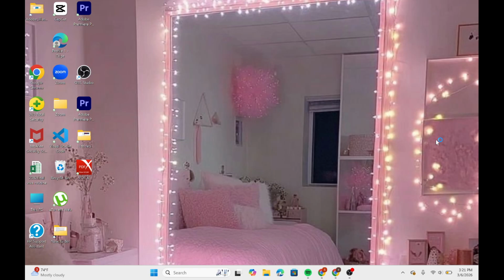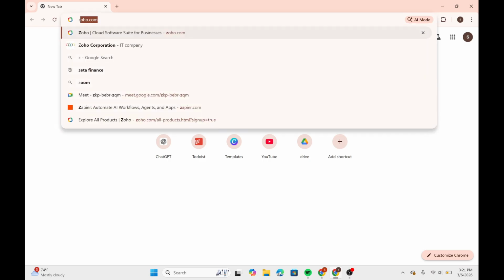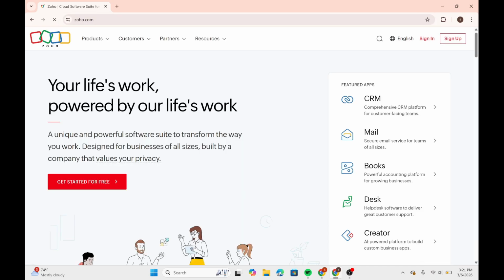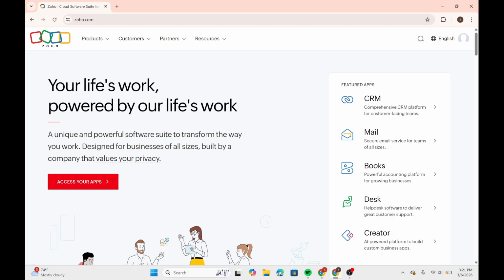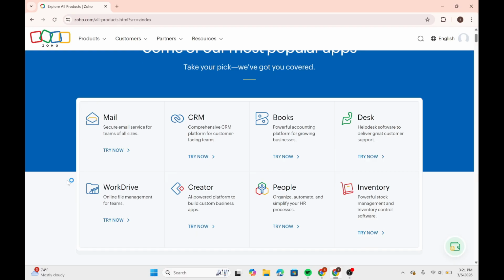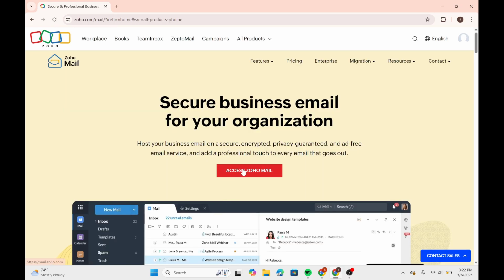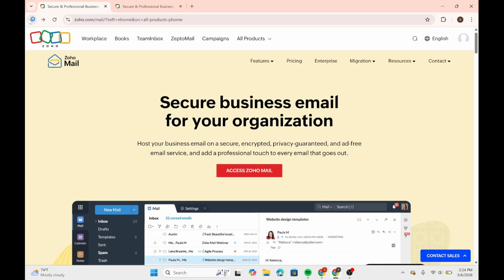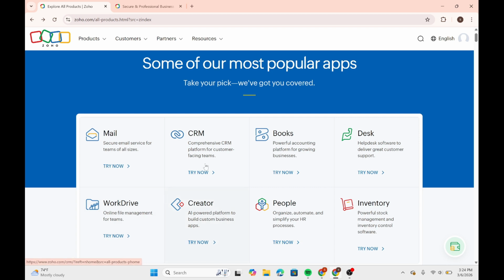How to Use Zoho For Beginners 2026?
New to Zoho and not sure where to start? This video shows you how to use Zoho for beginners — an overview of the most popular Zoho apps and how they work together.

From Zoho CRM and Mail to Books and Creator — I'll walk you through the basics of each app and how to navigate the Zoho ecosystem.

By the end of this tutorial, you'll have a solid foundation for using Zoho like a pro.